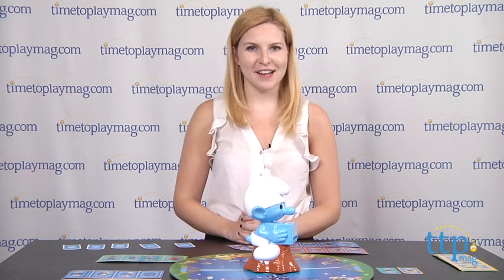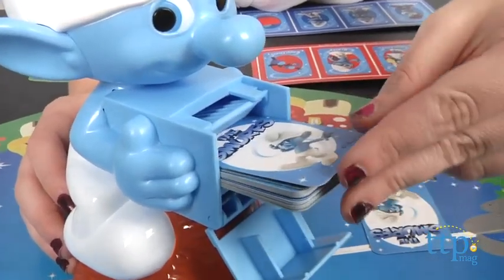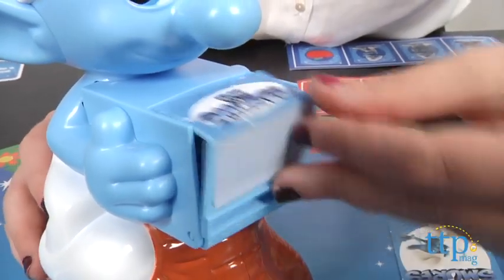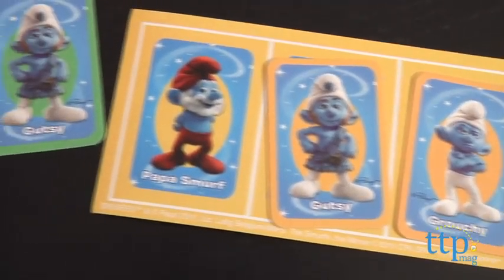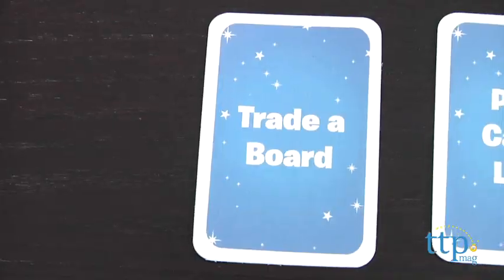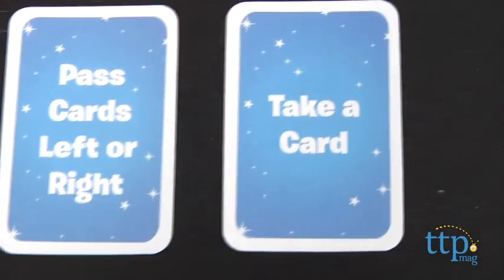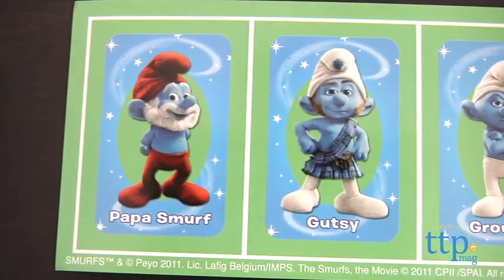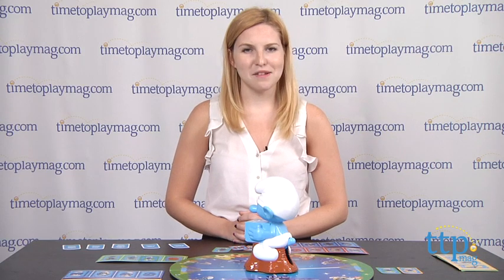The Smurfs Whirl & Twirl Game from Pressman Toy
For the full review, where it's in stock, and how much it costs,

With the new Smurfs 2 movie in theaters this summer, The Smurfs Whirl and Twirl Clumsy Game from Pressman Toy offers Smurfs fans a fun new way to interact with their favorite loveable and clumsy Smurf character and the rest of the gang. The game is for 2-4 players. Start the game by snapping and twisting the Clumsy center game piece into the center of the board game. Players then select two colored board games to play on. Shuffle the deck of cards and place them inside the box the Clumsy character is holding. Which ever player sitting closest to or behind Clumsy's tail will start the game by pressing it down. Clumsy will spin around and whomever he faces when he stops will remove the card that's popped out of the box he holds.

If the character and color match a character on your board place it on top of that character. If not, put the card to the side. If Clumsy stops on an empty section, place the card on that section. Unused cards come back into play when Clumsy spits out an action card.

There are five types of action cards instructing players to trade boards; pass your unused cards left, right, or in the direction of the player's choice; or take a card from any available extra cards.

The player who fills their playing boards first wins the game.